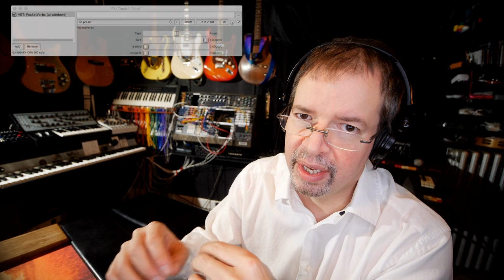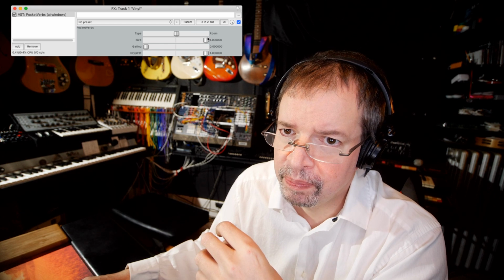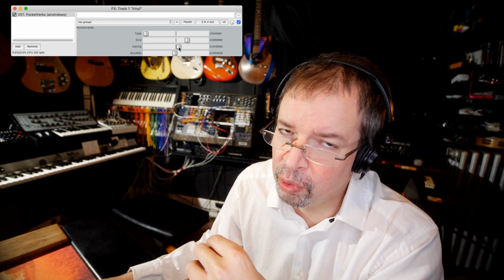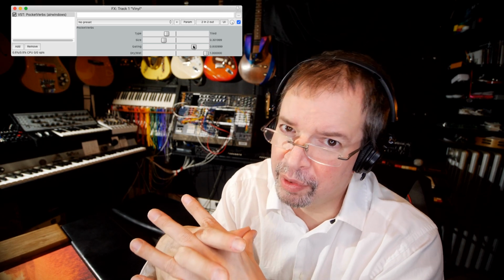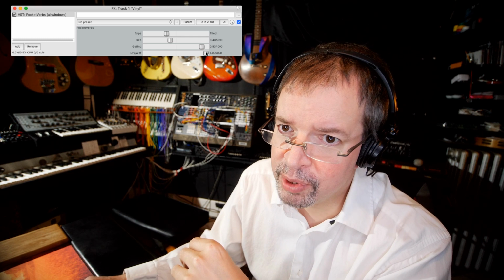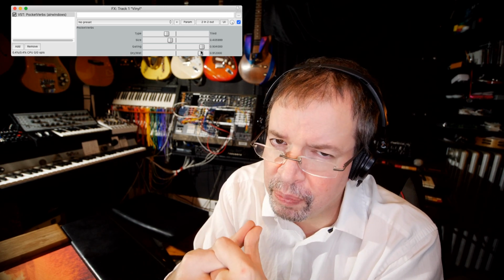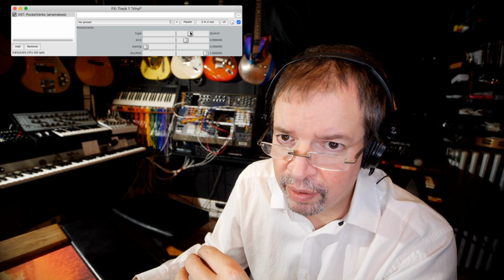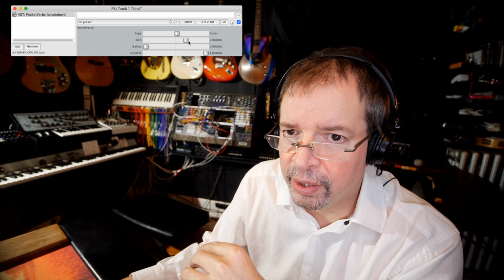Airwindows PocketVerbs: Mac/Windows/Linux AU/VST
And there was much rejoicing. (yaaaaaay!)

Seriously, though, there kind of is. This plugin is a bit of a big deal. It's been hotly anticipated, and is one of the last two 'old stock' plugins (at least, out of my main list) to be brought up to date and ported to VST/Windows/Linux. The other one is Cabs, and I think Cabs isn't really very good. I'll put it out anyhow, but I've dragged my feet because it's a pain to work on and it's not great at 'being a speaker cab plugin', not truly special just weird.

But this is PocketVerbs, and PocketVerbs IS special. It's a precursor to what I'm doing with MV, what I'll do more of in the future… but the reason I dragged my feet on this one is, it's cumbersome. There's more code in it than the size of some novels, and I had to port that! It's not even brilliant code… but it had to be done just as it was, to maintain the tone qualities PocketVerbs has. It's huge because it has multiple reverbs to switch between, and the way I implemented that was not easy on me. I've honored that in the current version.

You get chambers, rooms, springs. You get a PaulStretch type effect. You get Zarathustra, which is like that but dark and distant and vast. You get a strange gating effect not present in any other plugin, just as it was: this lets you completely and totally reinvent drum sounds even on a stereo mix. It's a dual-mono design so you get stereo localization out of the space-ified, gated, reinvented drum sounds. Or, you can try whatever other crazy tricks tickle your fancy.

It's PocketVerbs. It's here, it's free, it's yours. Go bonkers… and have fun.